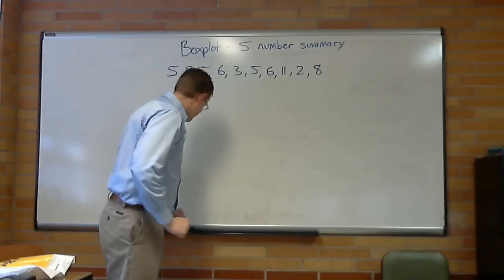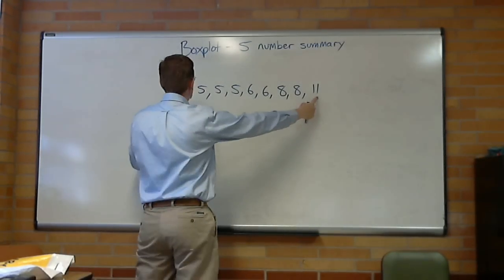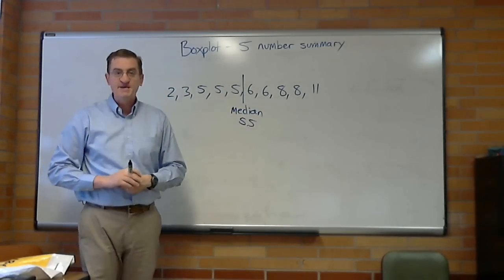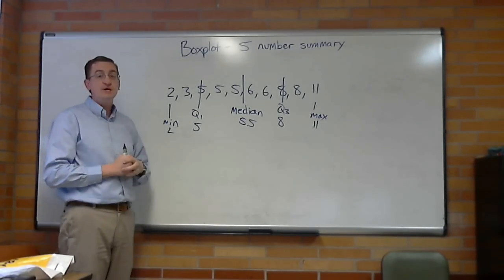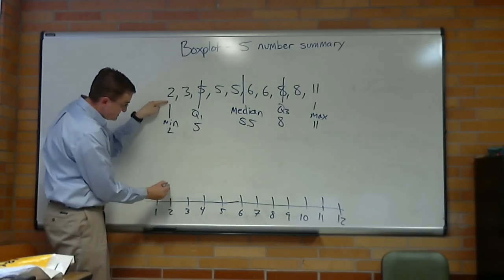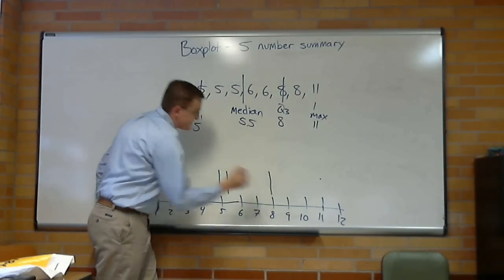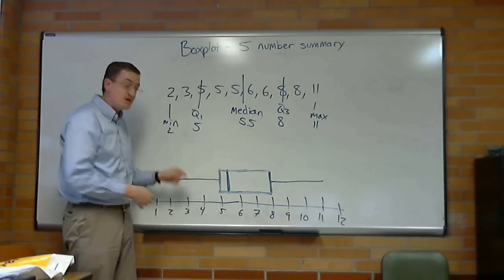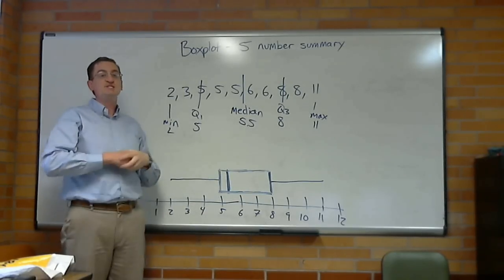Boxplot 5 Number Summary